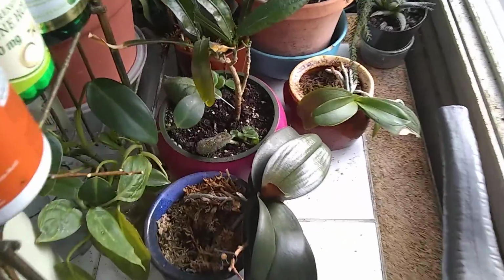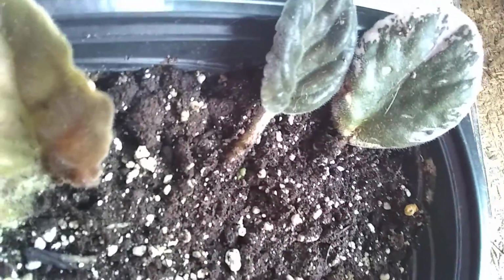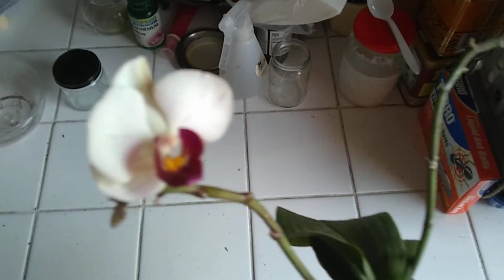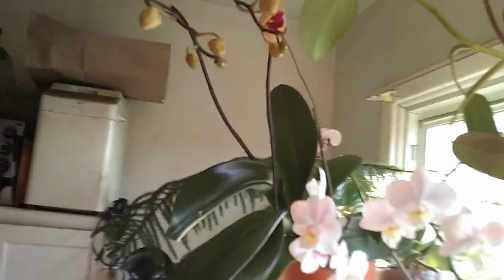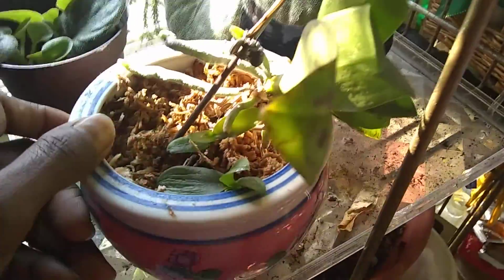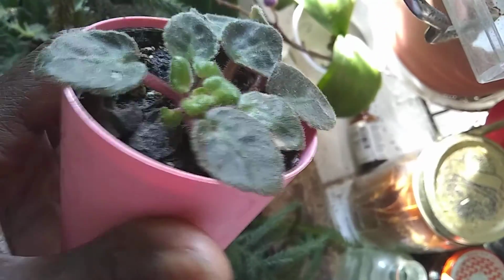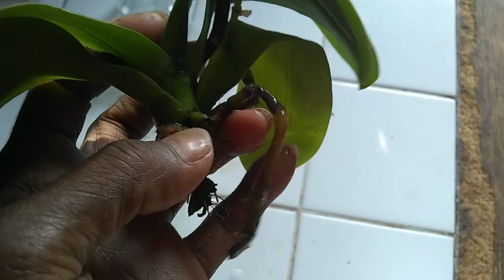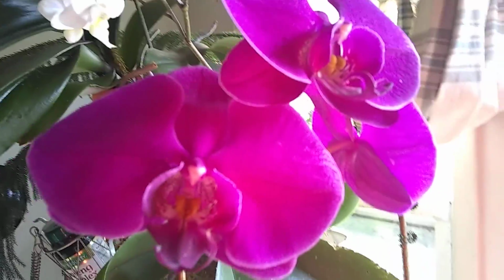5/8/2019: African violets and Phalaenopsis orchids update + new acquisitions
I bought four new orchids at $5 each--so exciting!